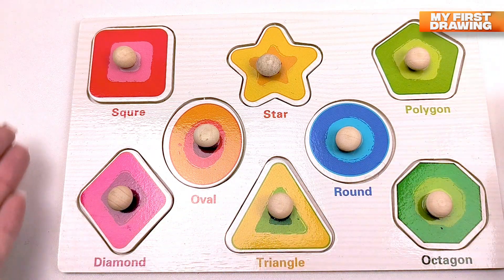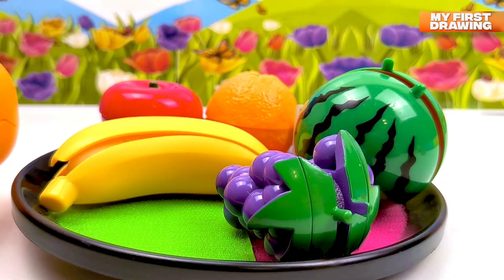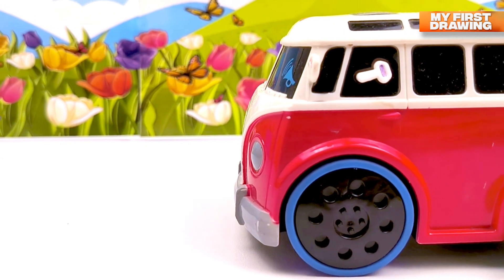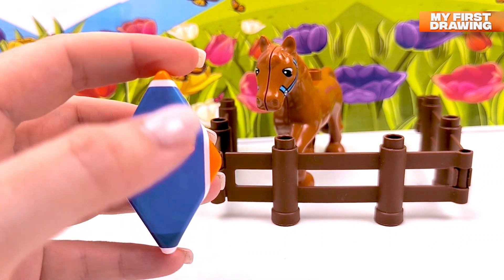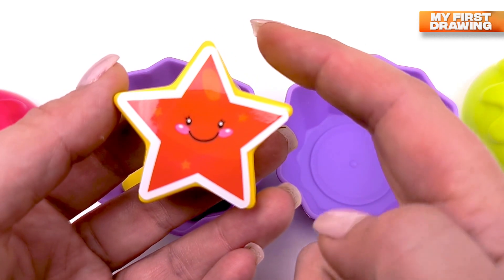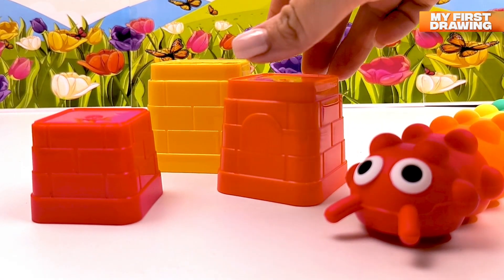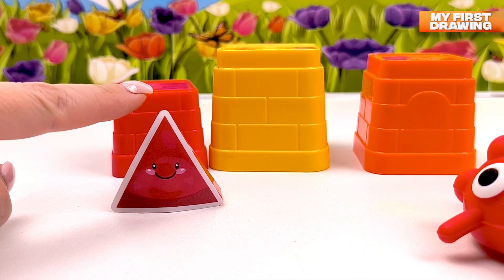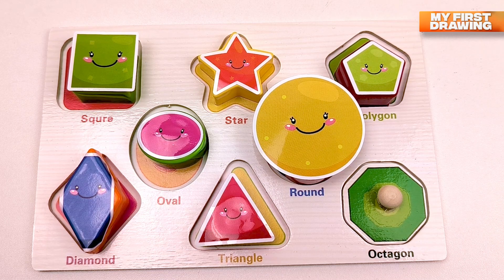Best Learn Shapes: ⏺⭐♦🌟🔷🔼🔲🌠💜with Puzzle board-Star, Triangle,Oval.Educational video.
Toddler Learning Video - Learn Shapes and Colors for Toddlers | Learn Shapes for Kids | Kids Videos Educational Videos For Toddlers | Learning Activity |
In this video, we will be learning about shapes using a puzzle board. We will start with the circle shape and move on to the triangle, oval, square, diamond,  pentagon and octagon shapes.

We will find each shape on the puzzle board and learn about its properties and characteristics. For example, we will learn that a triangle has three sides, an oval is like a stretched circle, a diamond has four sides of equal length, and octagon has many sides. We will also have fun fitting each shape into its correct place on the puzzle board.
Educational Videos For Toddlers | Learning Activity |
In this video, we will be learning about shapes using a puzzle board. We will start with the star shape and move on to the triangle, oval, crescent, square, diamond, circle, parallelogram, trapezoid, rectangle, and polygon shapes.

We will find each shape on the puzzle board and learn about its properties and characteristics. For example, we will learn that a triangle has three sides, an oval is like a stretched circle, a diamond has four sides of equal length, and a polygon has many sides. We will also have fun fitting each shape into its correct place on the puzzle board.
Learning should be fun for Toddlers, that’s why we’re all about Learning Through Play!

Its never too late to learn something new everyday! Thats what makes life so much more enjoyable! When we enjoy the process of learning we actually retain more information than if it were forced upon us or we were bored out of our minds! So I really hope your toddler enjoyed this toddler learning video as much as I did making it for you guys!